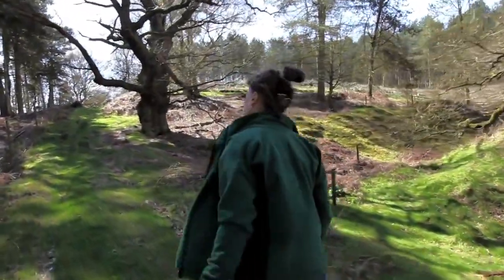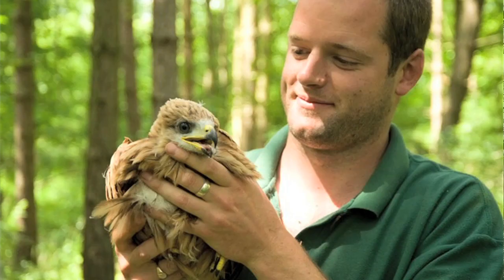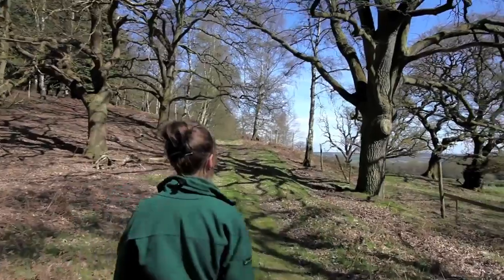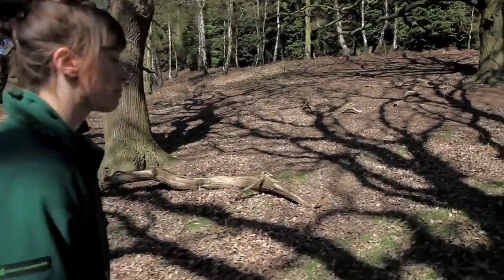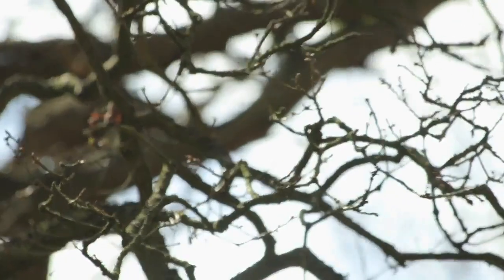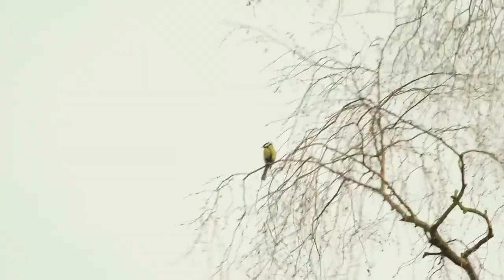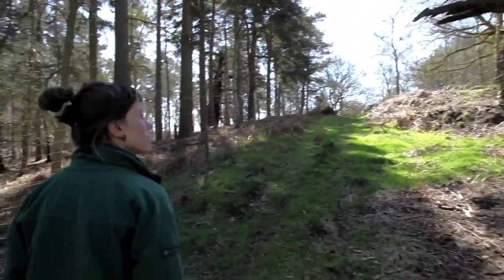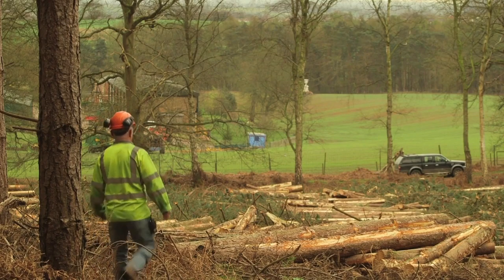Caring for wildlife in the nation's forests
Did you know around 80 UK conservation priority species have woodlands as a main habitat including bats, butterflies, nightjars, owls, red squirrels and osprey?

Find out more about how we sustainably manage the forest to support vital habitats for wildlife